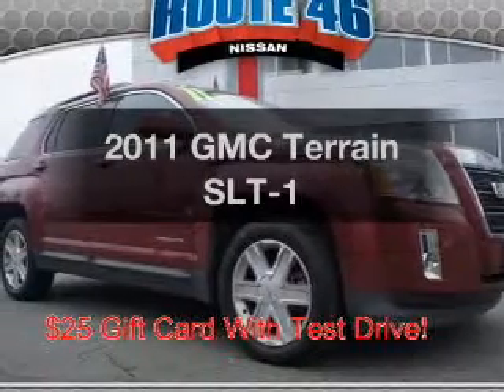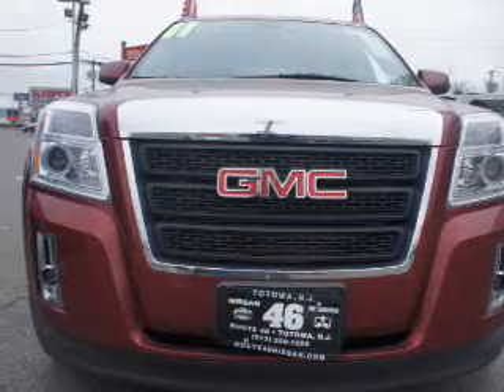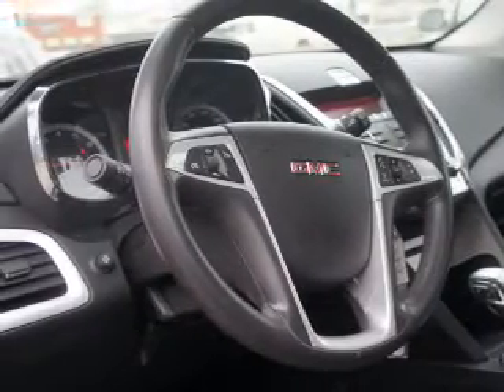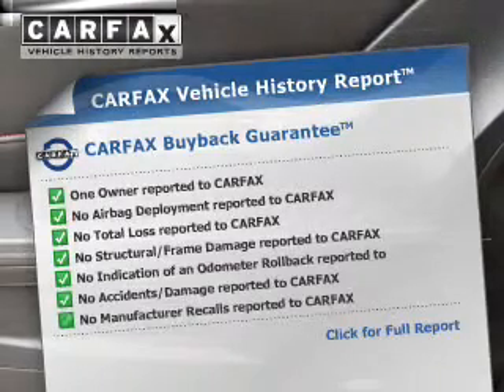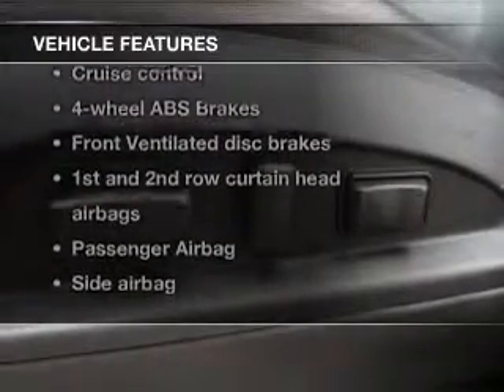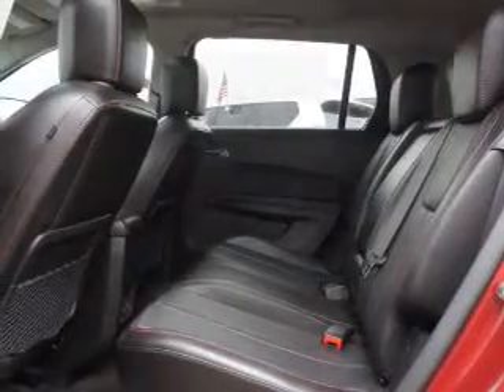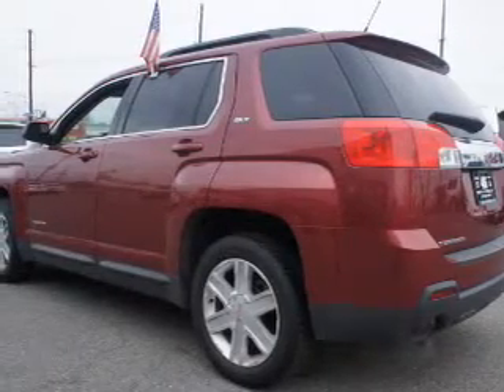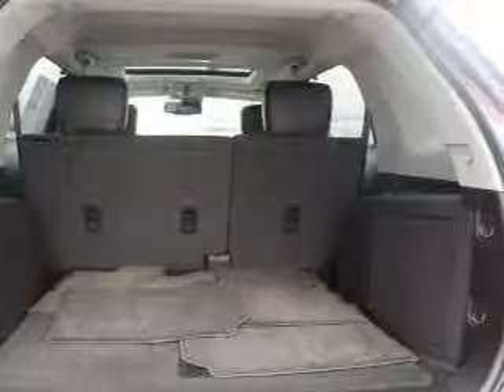2011 GMC Terrain - Totowa NJ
Year: 2011
Make: GMC
Model: Terrain
Trim: SLT-1
Engine: 3.0 liter 6 cylinder 24 valve
Transmission: 6-Speed Automatic
Color: Merlot Jewel Metallic
Mileage: 36304
Address:
440 Route 46